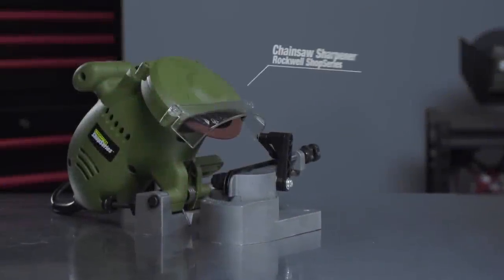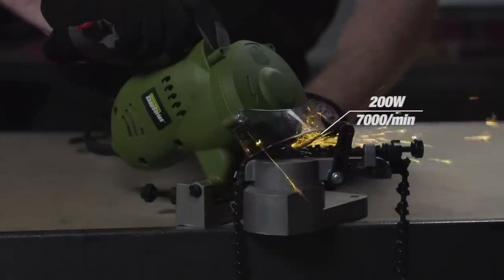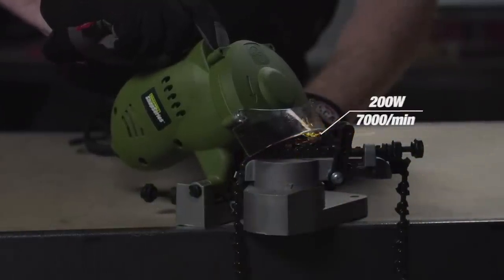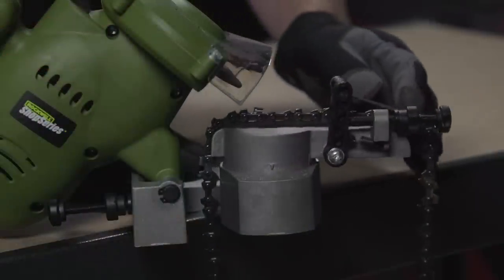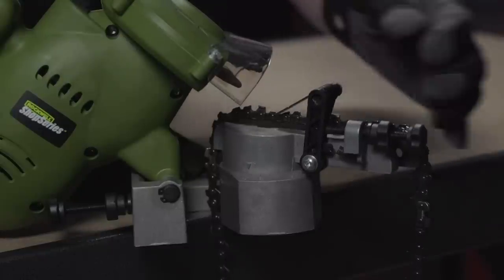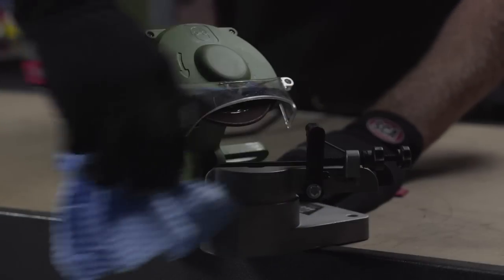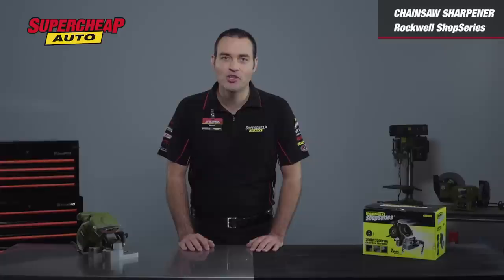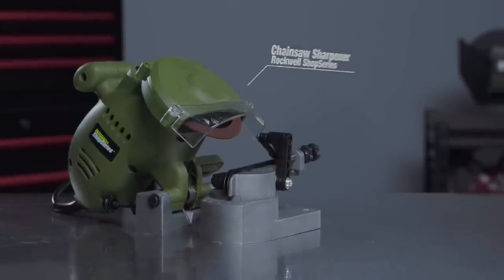Rockwell Chainsaw Sharpener - 200 Watt